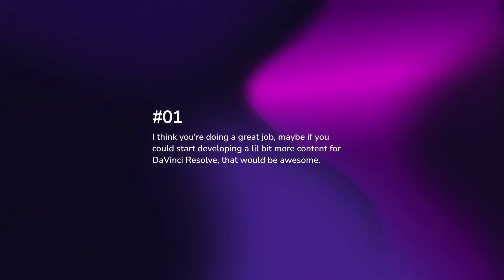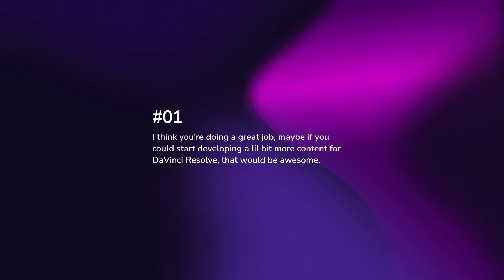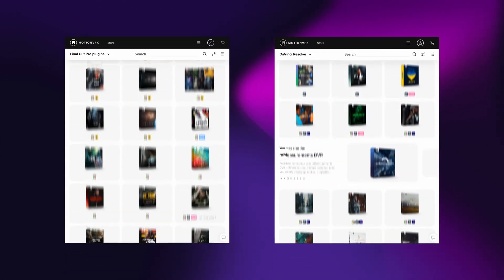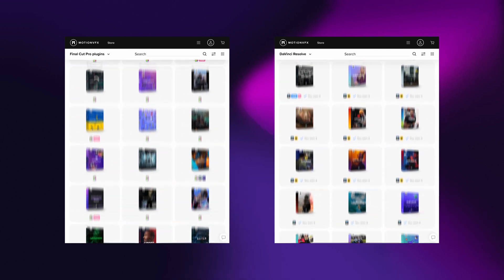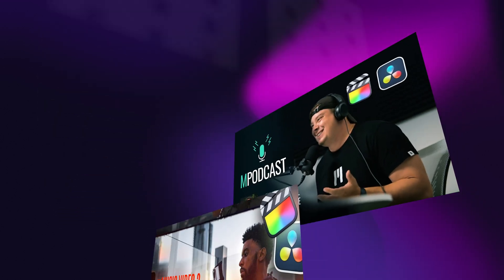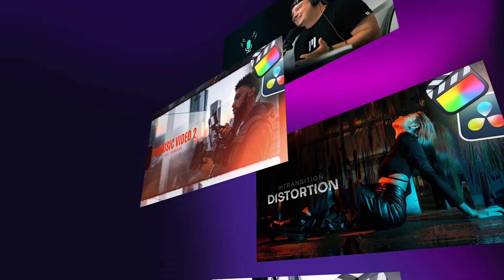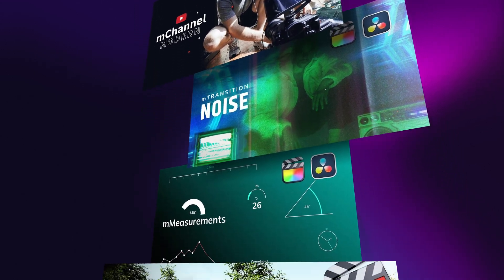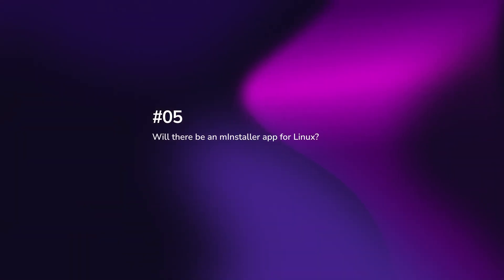You asked, we answer— DaVinci Resolve products Q&A — MotionVFX.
We recently surveyed our DaVinci Resolve users to make sure we can best answer your needs and provide you the best experience while using our products. Among our questions we asked you for any questions you have for us. Here is a short Q&A to answer the most common questions you submitted!

Got any other burning DVR questions? Drop them in the comments! 👇

00:00 - Intro
00:32 - More DaVinci Resolve content
01:37 - Pro-plugins for DaVinci Resolve
02:16 - Transferring Plugins between softwares
03:05 - Performance improvements
04:00 - mInstaller for Linux
04:18 - Learning DaVinci Resolve
05:47 - Thank you!